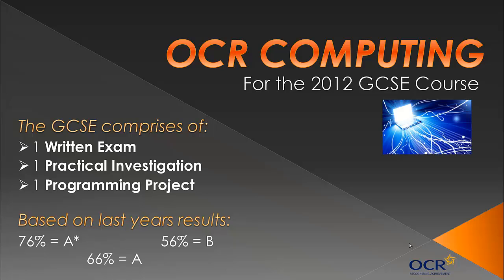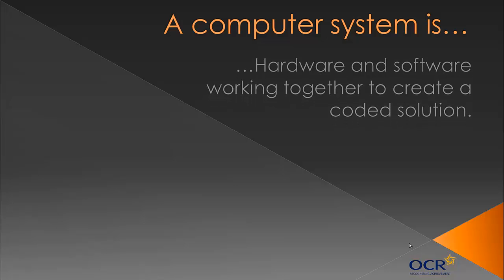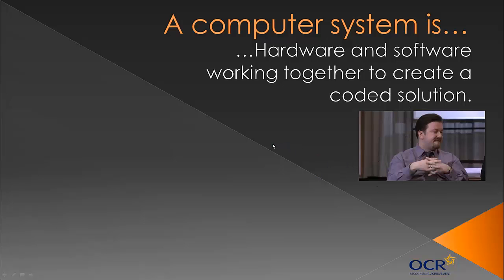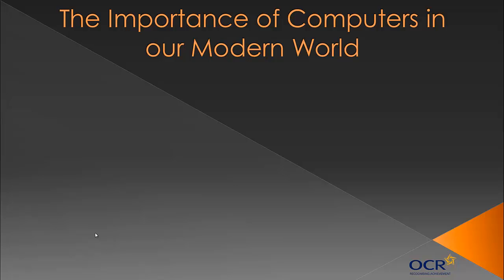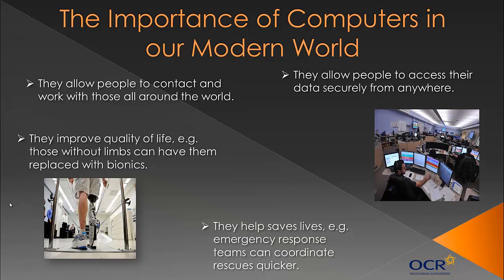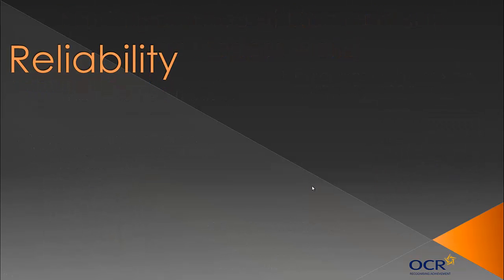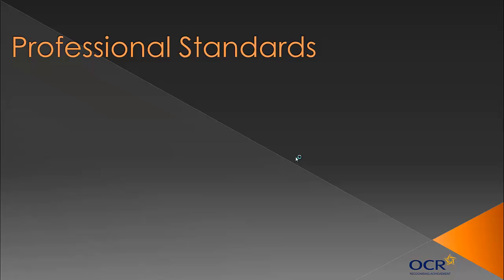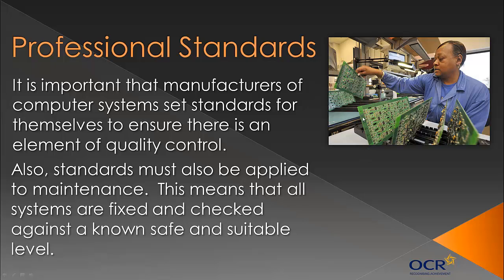OCR GCSE Computing: Computer Systems - Topic 1 [OLD COURSE]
Exam: 7th June 2017
The first video in this series that focuses on the exam content of the OCR Computing course for GCSE students. The topic this video covers revolves around computer systems, their importance, and what considerations should be taken into account during their manufacture and maintenance.  Link to the presentations on TES